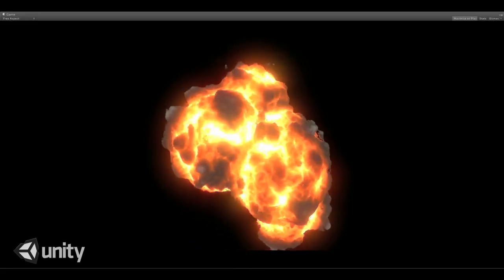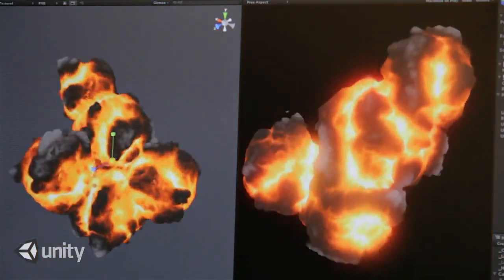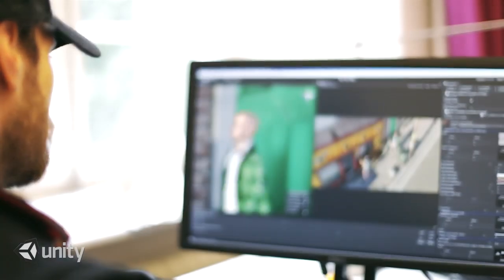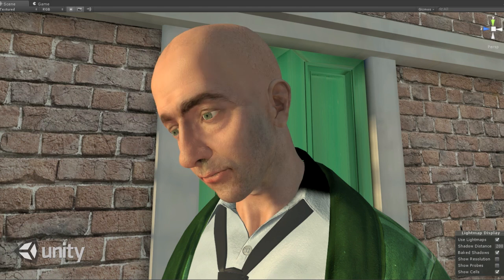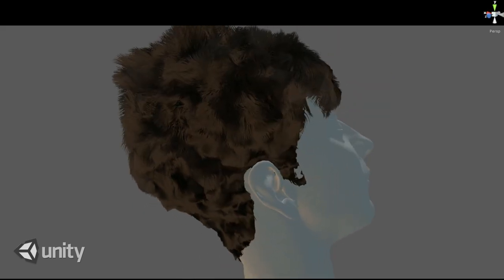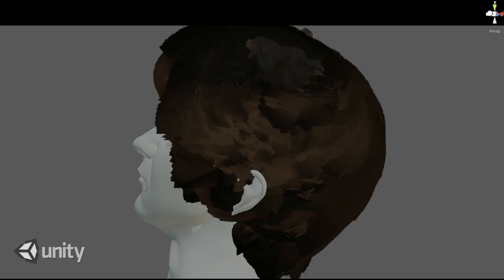[Unity] Unity 4 における DirextX 11 サポート ［英語］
Unity 4 では、DirectX 11 によって可能になった高度な機能のいくつかをサポートしています。
　このビデオでは、Renaldas Zioma が DirectX 11 で可能になったエフェクトについて語っています。

■Unity について
Unity は 無料でダウンロードすることができる PC と Mac 用の統合ゲーム開発環境です。
PC / Mac はもちろん、iOS、Andoroid、Web プレイヤーや Flash、そしてコンシューマー機など、様々なプラットフォームのための AAA クオリティーなゲームを制作することができます。